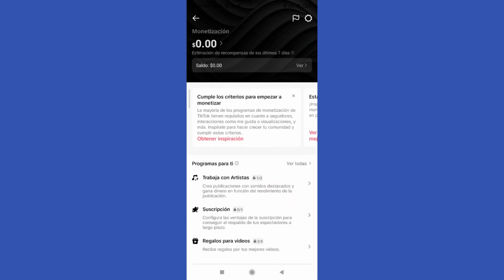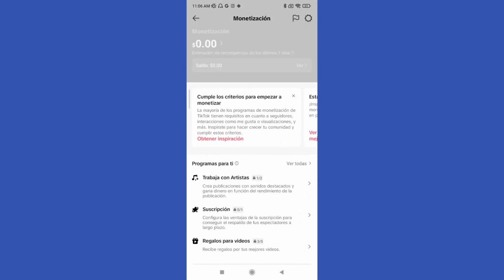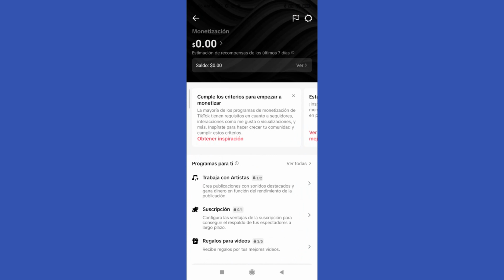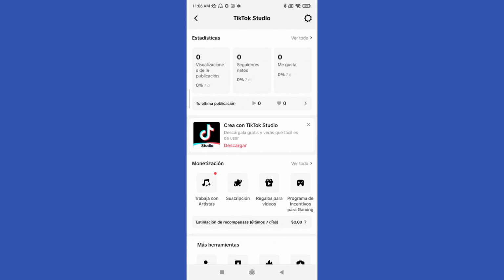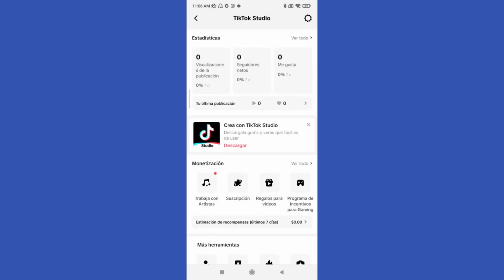How To Make Money On TikTok (Monetization Tutorial)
In this video I will show you How To Make Money On TikTok (Monetization Tutorial). This method is very simple and is clearly described in the video, follow all the steps and solve your problem successfully!